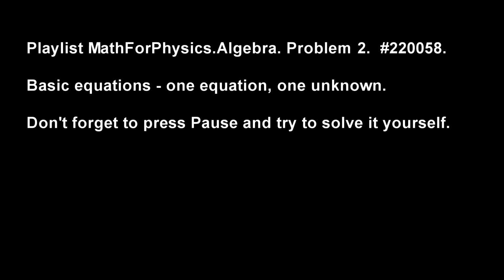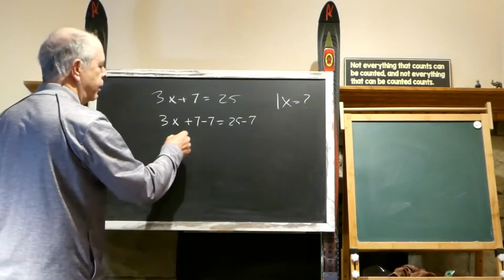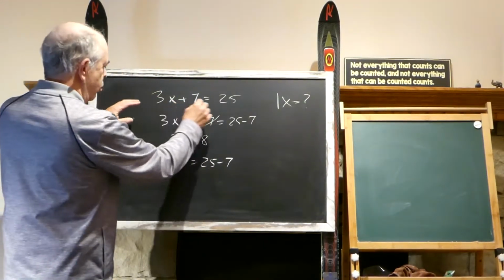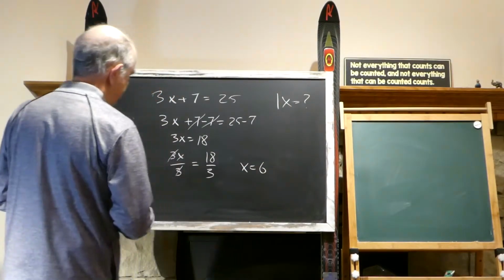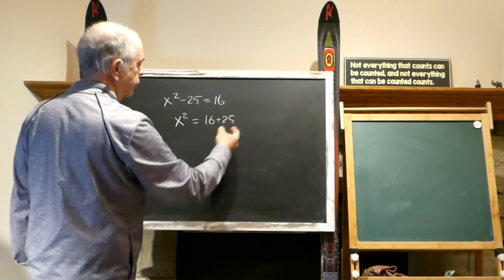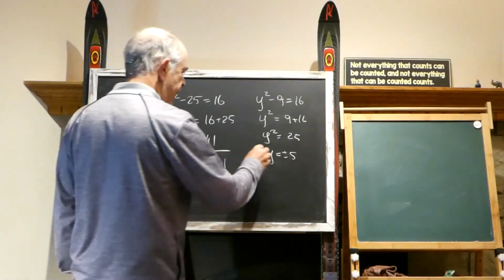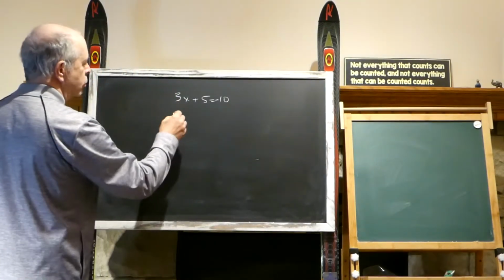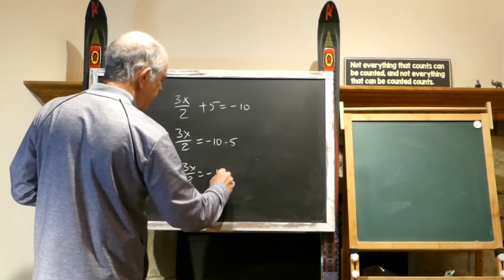2. Math For Physics, Algebra. One equation, one unknown. 220058 Physics tutor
Problem: One equation, one unknown.
Playlist: MathForPhysics.Algebra. Problem: 2. SIN: 220058.